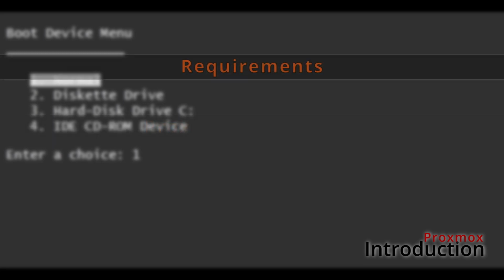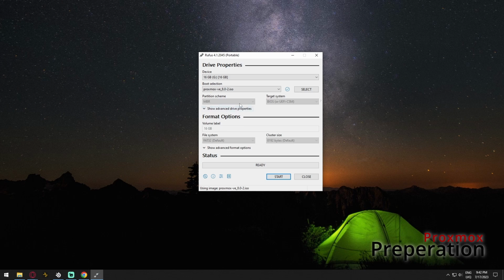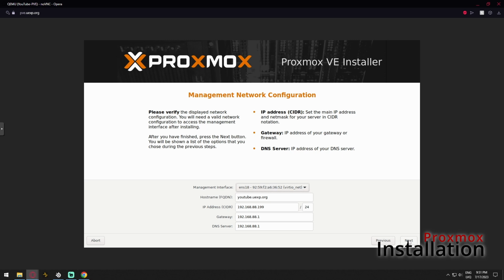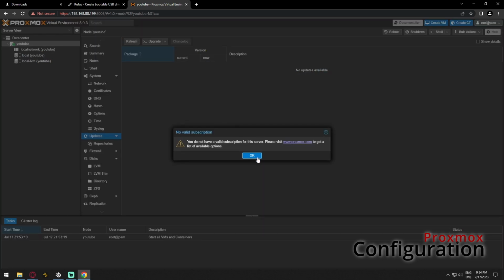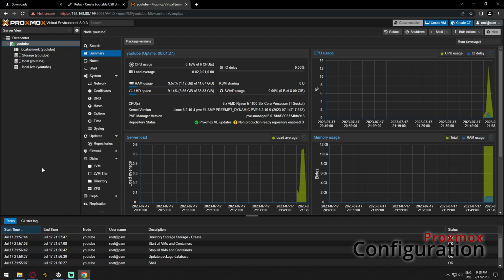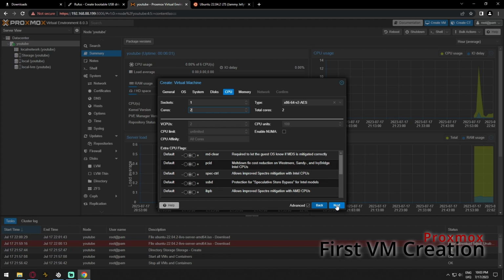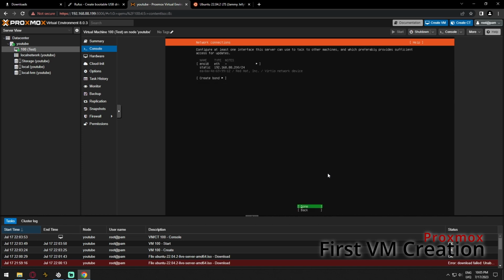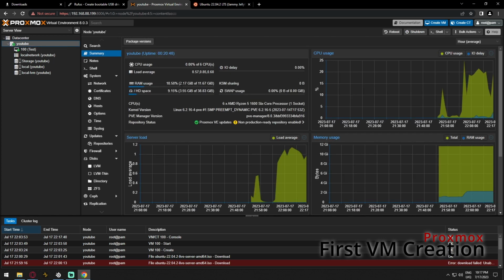Proxmox Installation and Configuration for Beginners! *EP1*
Welcome to my first video series.
In these series, I will show You, how You can go from a spare pc, to a full blown self-hosted platform or how they say - homelab.

Will show You on how to set up Proxmox, Nginx Reverse Proxy Manager, Nextcloud, Docker with Portainer and many more!

0:00 Introduction
2:20 Preparation
3:48 Installation
6:27 Configuration
11:14 First VM Creation
19:08 Finishing Words